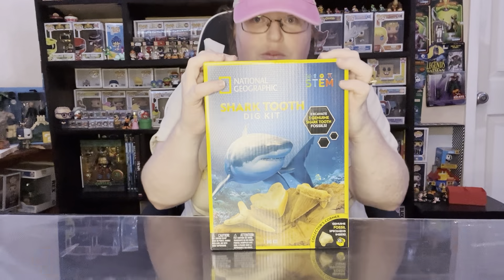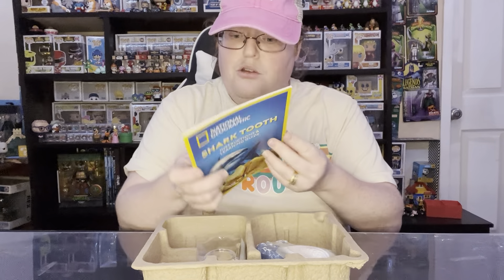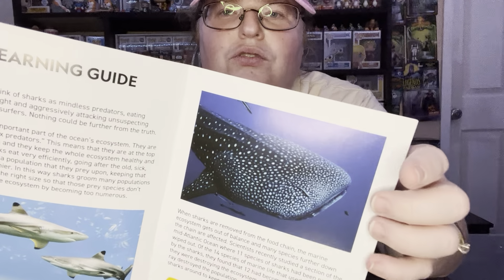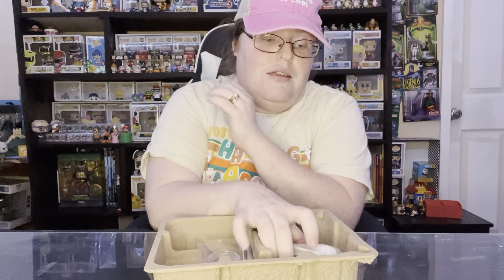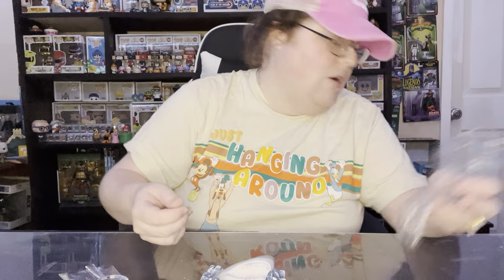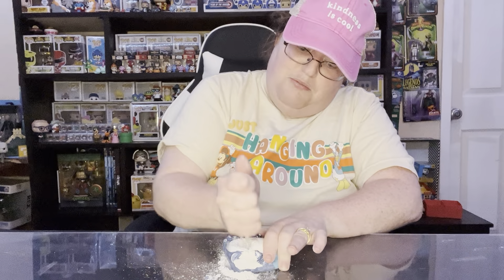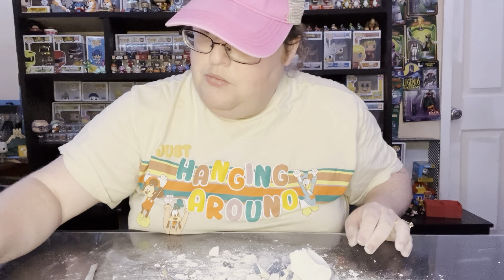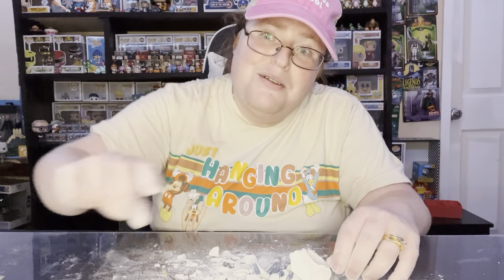More gooey fun with mini brands#minibrands